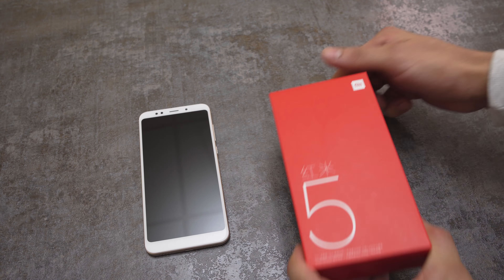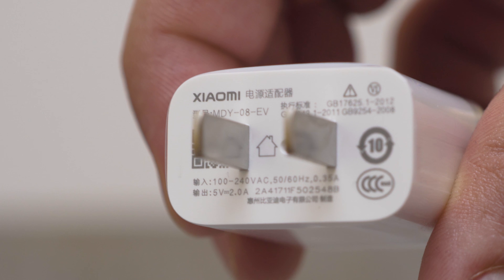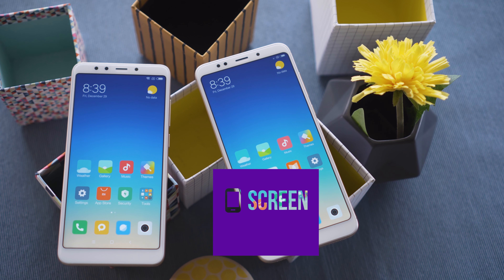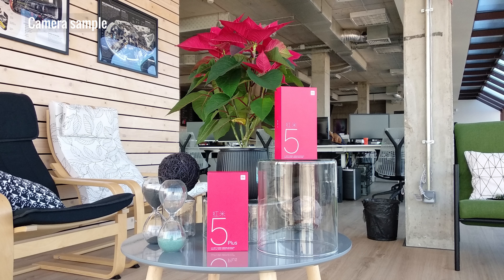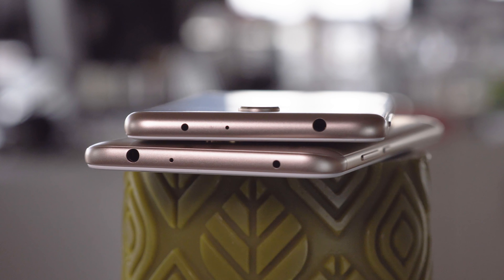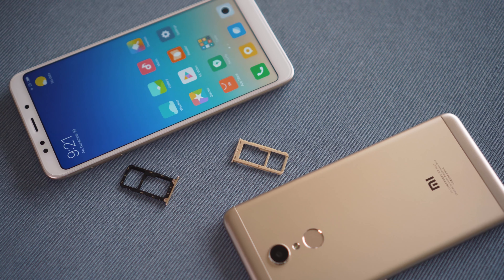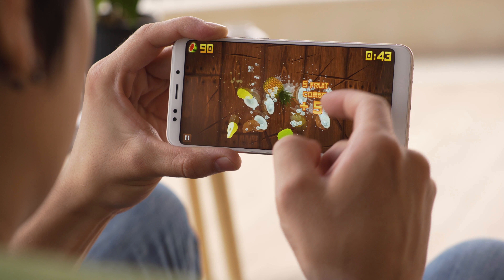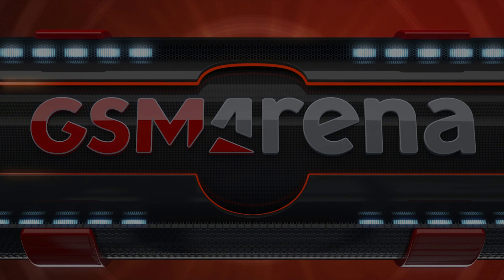Xiaomi Redmi 5 and Redmi 5 Plus hands-on review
To learn more, check out our written hands-on reviews over at GSMArena.com